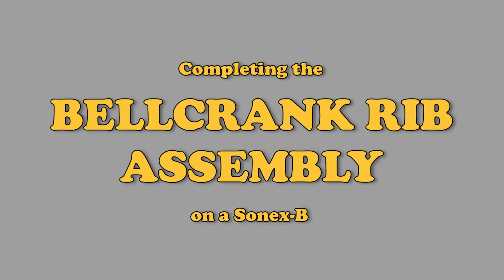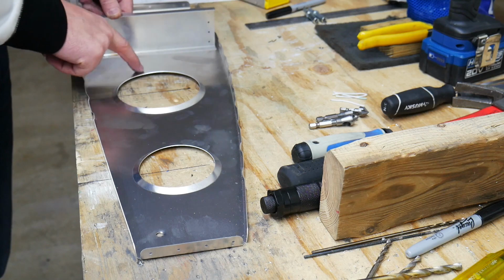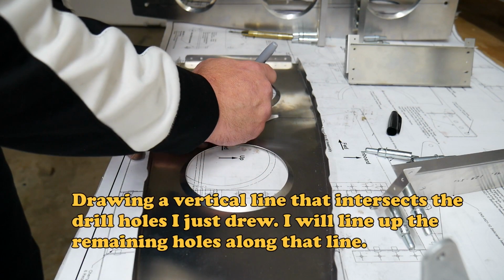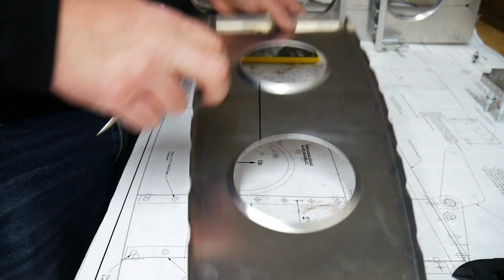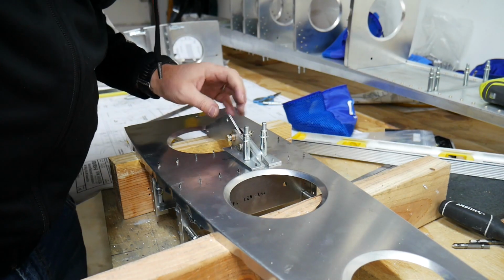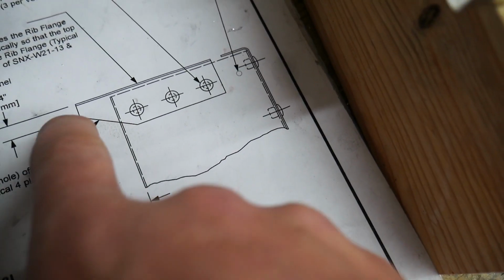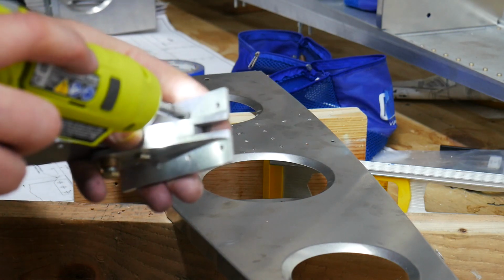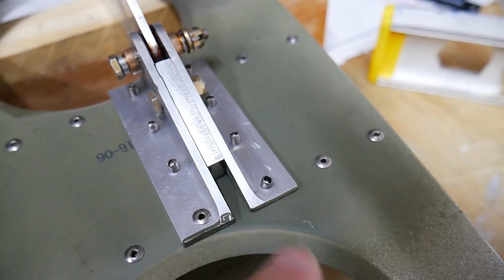Sonex Build - Bellcrank Rib Assembly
After completing the aileron bellcrank assemblies, it's now time to attach them to the their respective wing ribs in preparation for completing a Sonex-B wing.